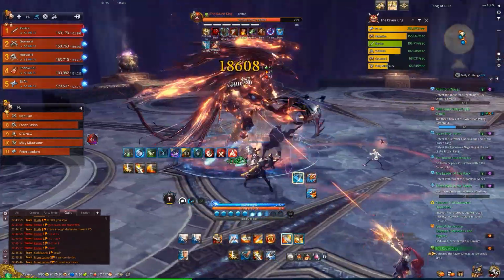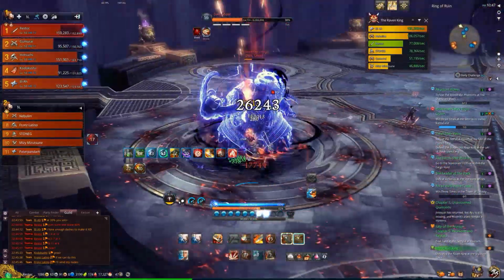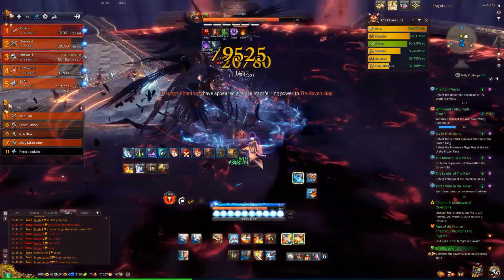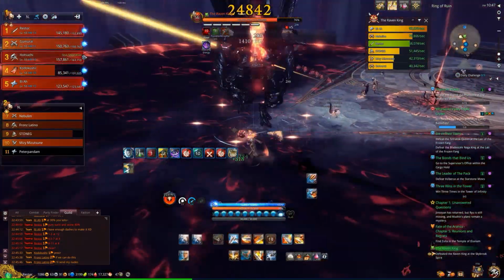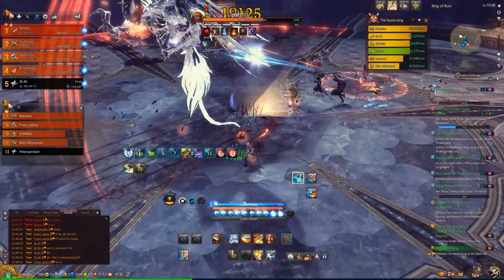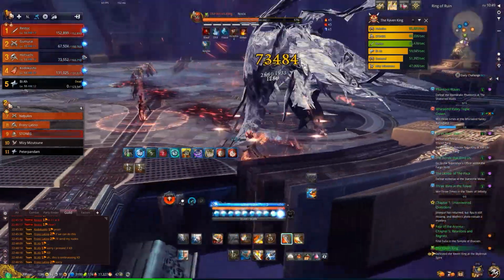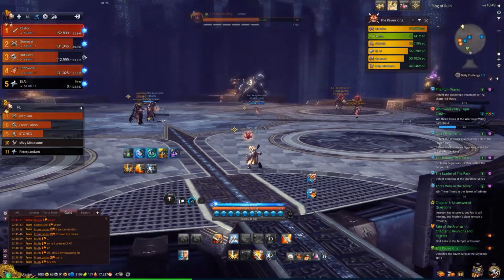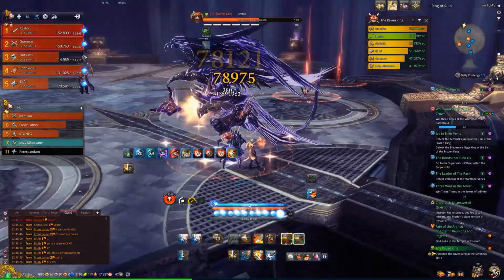2 Failed RK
Sorry for the shitty mic and explanation. Will repost a better video when I get around to recording it.

song 1: Hourglass (Ft. LIZ) by Zedd
Song 2: Rumors by Pep & Rash